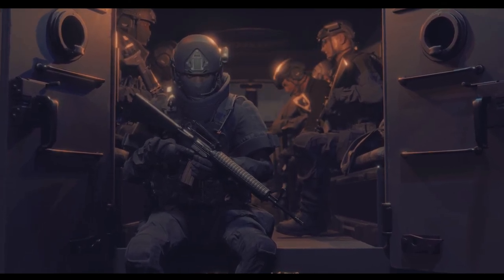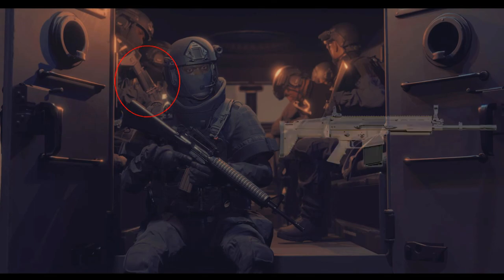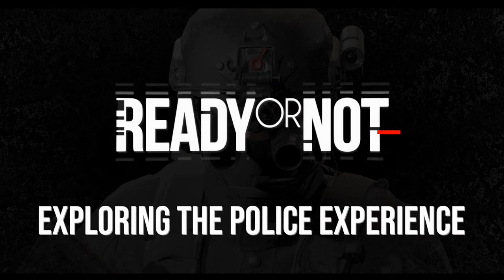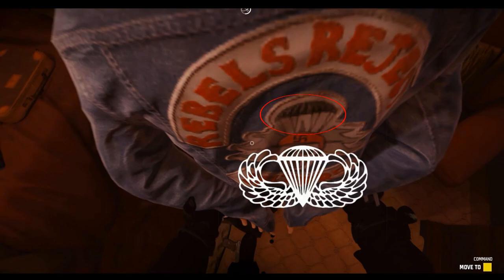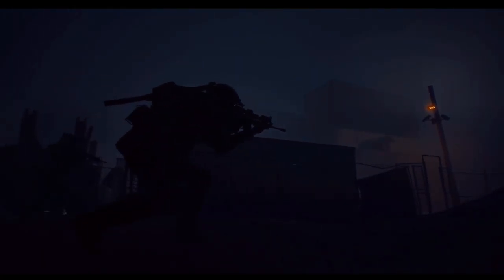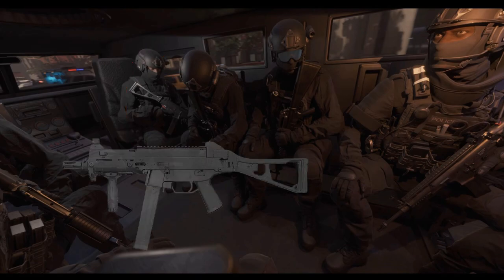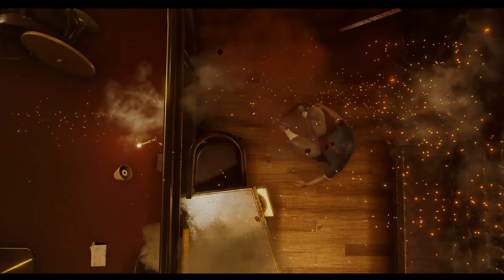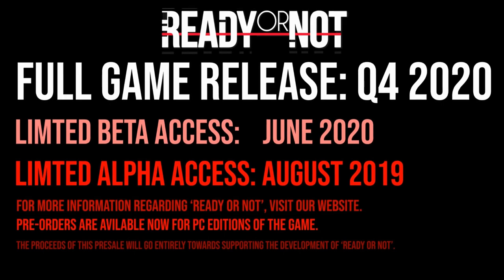Ready or Not - In Depth Trailer Analysis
Ready or Not is the highly anticipated spiritual successor to SWAT 4, perhaps the greatest tactical shooter of all time. Ready or Not developers, VOID Interactive recently published the first in-depth gameplay trailer ahead of pre-order sales. I've taken the time here to apply real world and tactical shooter knowledge to glean as much information as possible ahead of this highly anticipated game.

How I edit my videos
My microphone setup
My tactics

My Rig: IbuyPower INTEL Z390 Gaming Ultra (Customized)
Closest Pre-Build

Monitor: Sceptre E255B-1658A 24.5" 165Hz 144Hz 1ms
Case: CaseLian Li LANCOOL ONE Tempered Glass RGB Gaming Case - Black
Processor: Intel® Core™ i7-9700K Processor (8x 3.60GHz/12MB L3 Cache)
Motherboard: MSI Z390-A PRO -- Gb LAN, USB 3.1 (1 Type-C, 3 Rear, 4 Front)
Memory: 16 GB [8 GB X2] DDR4-3000 Memory Module
Video Card: NVIDIA GeForce RTX 2070 - 8GB GDDR6 (VR-Ready)
Power Supply: 600W Standard 80 PLUS Gold
Cooling: iBUYPOWER 120mm Addressable RGB Liquid Cooling System
Primary Hard Drive: 1 TB Samsung 860 EVO SSD
Data Hard Drive: 1 TB Hard Drive (generic)